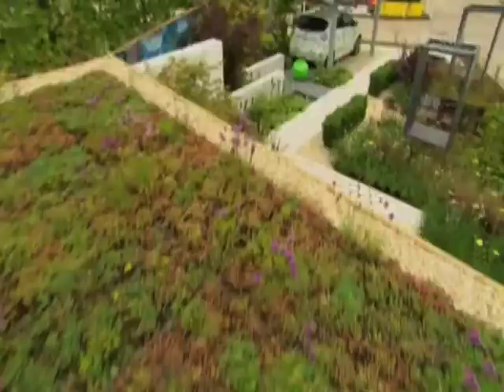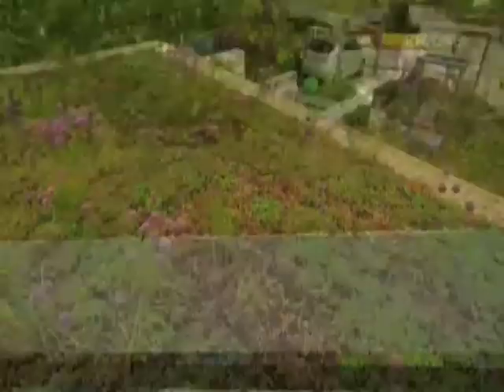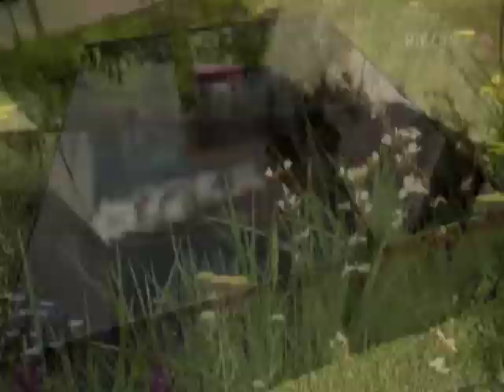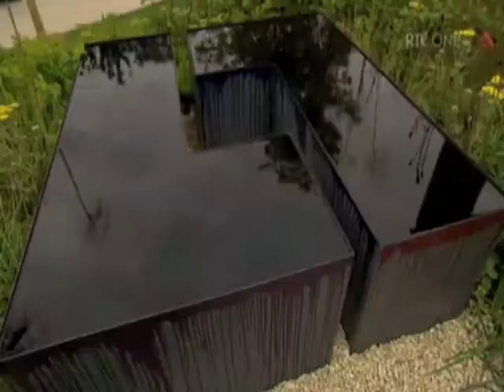Bloom Kevin Dennis Winning Garden 2014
The overall winner at this years Bloom In The Park Festival, Irelands largest garden event, was Kevin Dennis with his 'Cool and Funky Eco Garden' The Renault ZOE: City Life Garden. Featuring graffiti for the first time in a show garden in Ireland, steel sculptures and water pools with a wide range of plants to promote his 'Urban Greening Theme'.